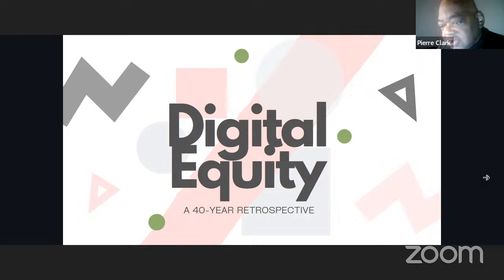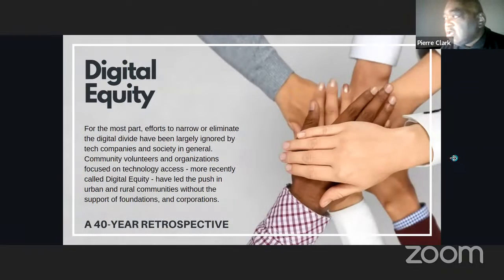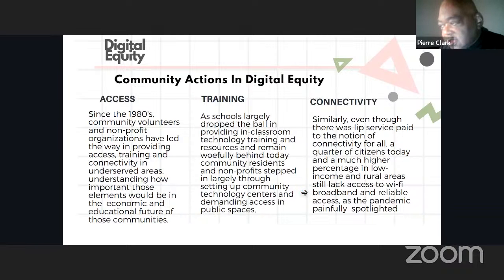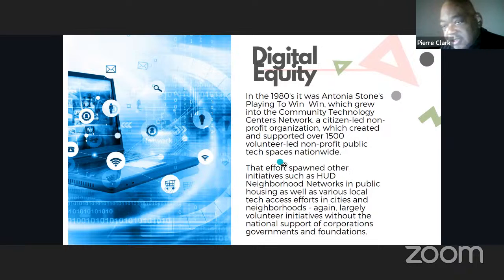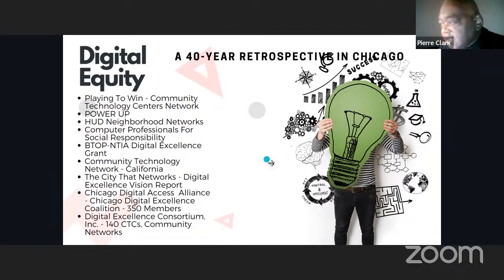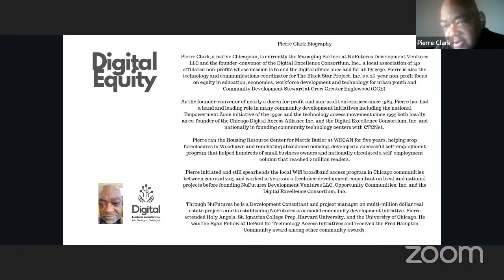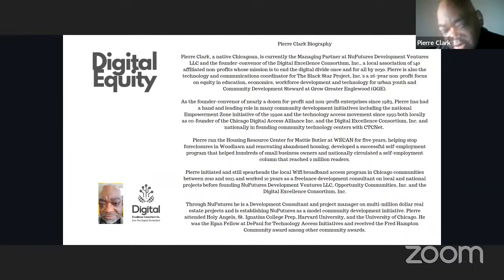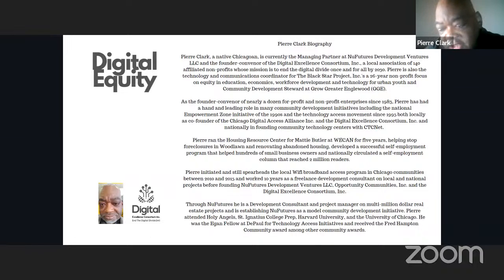Digital Equity - A 40 Year Community Retrospective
Digital equity has begun appearing more in the news with the exposure by the pandemic of digital inequities in access, training, skills building and workforce development among underserved urban and rural communities, low-income residents and seniors. But digital equity - the absence of which is commonly referred to as the digital divide - has been a forty year issue that has persisted since the first PCs - Apple and IBM - were developed and widely distributed in 1977 and 1981 respectively.

As the tech companies we are familiar with today - Microsoft, Google, AT&T, HP, Facebook/Meta, Cisco and others - grew into trillion dollar behemoths, digital inequities grew also, along with a widening of the wealth gap and economic inequities that are closely related. For the most part, efforts to narrow or eliminate the digital divide have been largely ignored by the tech companies and society in general. Community volunteers and organizations focused on technology access - more recently called Digital Equity - have led the push in urban and rural communities without the support of foundations, corporations.

Now the Biden administration has allocated a reported $65 billion toward closing the digital divide. Where are communities represented in the planning and execution of digital divide elimination programs and what is the history of community efforts that have kept the movement alive? Pierre Clark, co-founder of the Chicago Digital Access Alliance Inc. and founder/convenor of the Digital Excellence Consortium, will discuss.